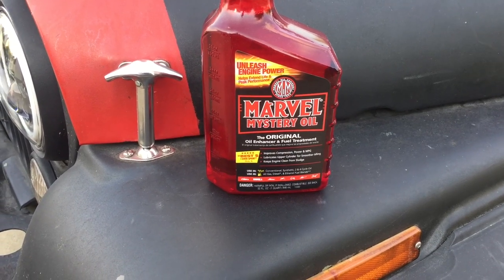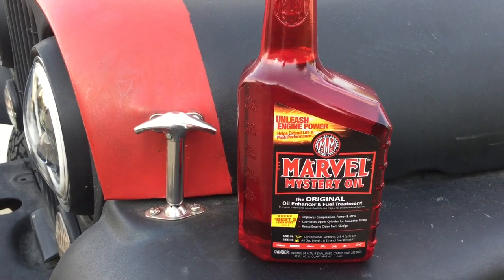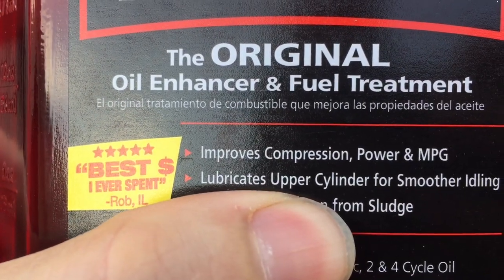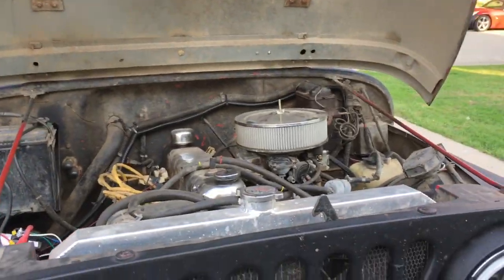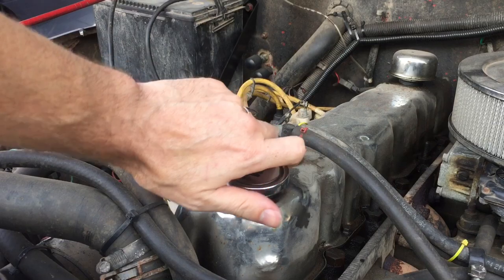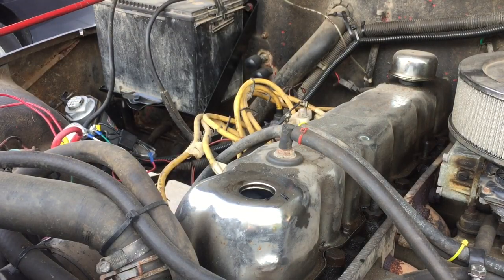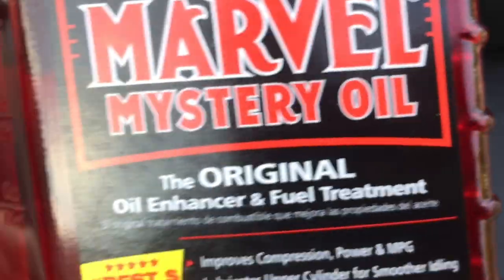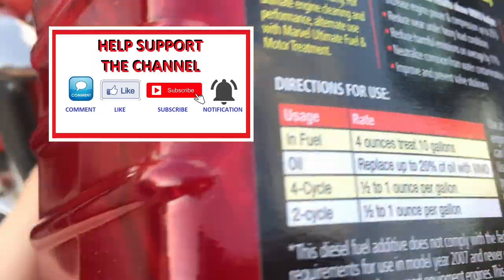Does Marvel Mystery Oil Work? Does it reduce lifter tick or engine noise? Sound Test and Review!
Full test to see if Marvel Mystery Oil reduces engine noise from lifter tick. I inspect my engine sound, replace one quart of engine oil with MMO, then re-inspect my engine sound for differences. Let's see if MMO reduces or stops engine noise!